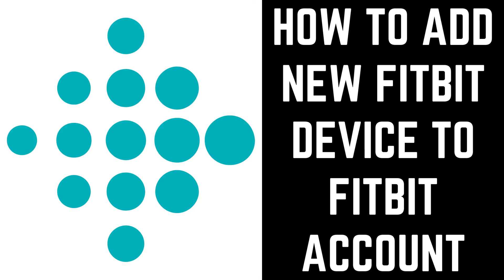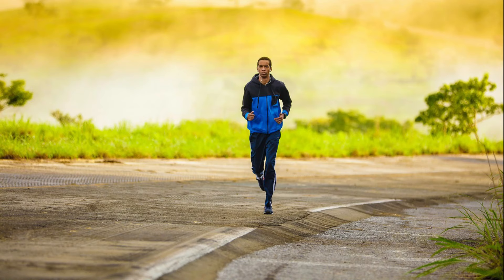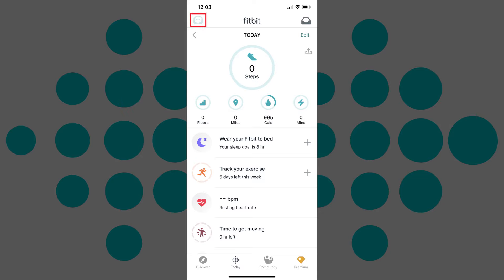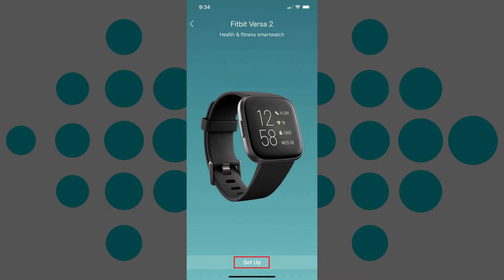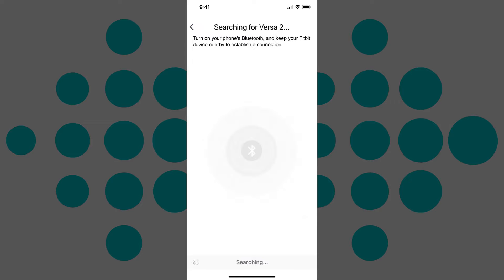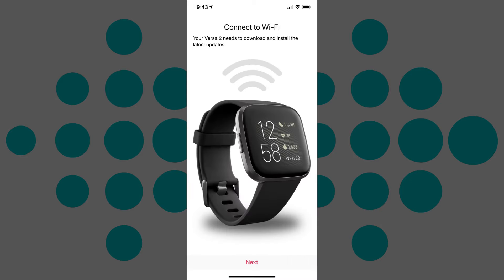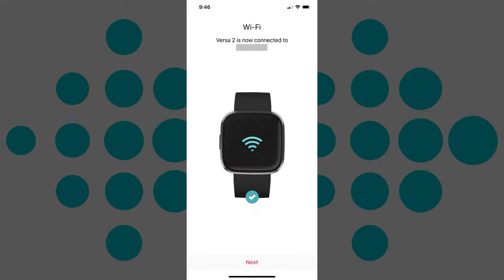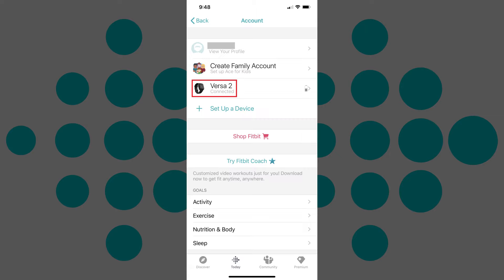How to Add New Fitbit Device to Fitbit Account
In this video I'll show you how to add a new Fitbit device to your Fitbit account.

Timestamp:
Steps to Add New Fitbit Device to Fitbit Account: 0:22

Video Transcript:
Newer Fitbit devices come with exciting features and functionality, such as Fitbit Pay, Amazon Alexa integration, and more. If you're upgrading to a newer Fitbit device, Fitbit makes it easy to add that device to your existing Fitbit account.

Now let's walk through the steps to add a new Fitbit device to your Fitbit account.

Step 1. Launch the Fitbit app on your iPhone, iPad or Android device. You'll land on the Fitbit Today screen.

Step 2. Tap your profile picture in the upper left corner of the screen. The Account screen is displayed.

Step 3. Tap "Set Up a Device." A screen appears asking you what Fitbit device you're setting up. Tap the name of your device. The setup screen for that device appears.

Step 4. Tap "Set Up" toward the bottom of the screen. Tap "Accept" toward the bottom of this screen. A Charge Your Device screen appears. Tap "Next." A Searching screen is displayed. Make sure your Fitbit device is within three feet of the device you're running the Fitbit app on.

Step 5. A Found It screen will briefly appear when your Fitbit is detected, and you'll be prompted to enter the four digits that appear on the front of your Fitbit device in the app. Enter the four digits. The Connect to Wifi screen appears.

Step 6. Tap "Next" on the Connect to Wifi screen. The Choose a Network screen is displayed.

Step 7. Tap to choose the wifi network you want to connect to. Enter the wireless network password on the next screen, and then tap "Connect." A screen appears confirming when your Fitbit device is connected to wifi. Tap "Next" on this screen. You'll be presented with a series of information screens before arriving at the All Set screen.

Step 8. Tap "Done" on the All Set screen. You'll be returned to the Account screen, where you'll now see your device is displayed in this list and shown as connected.